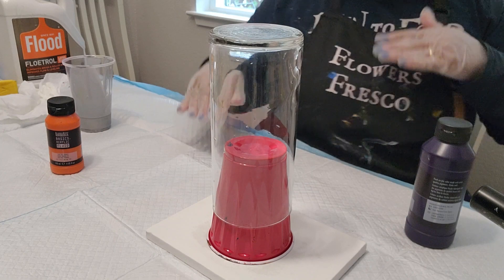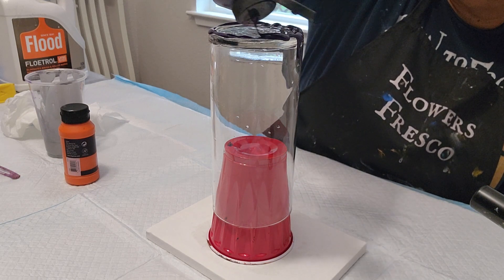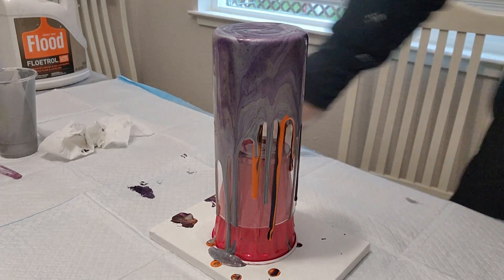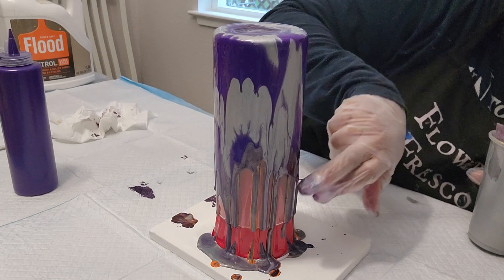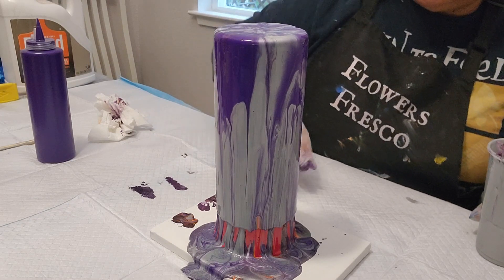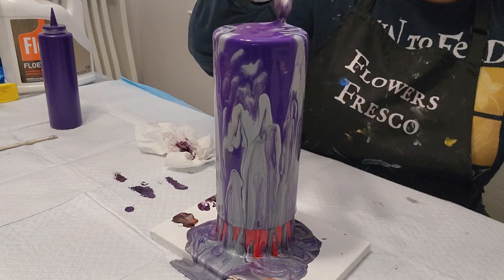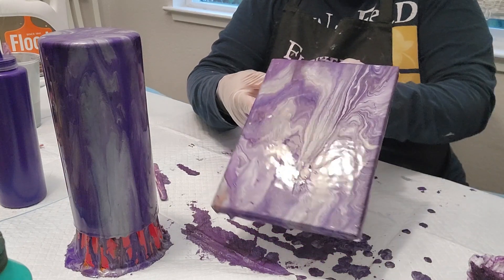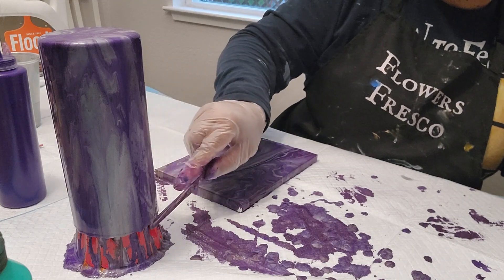Beautiful purple and silver acrylic vase pour.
Hello I am loving the comments from everyone especially the one that are giving me advise. THANK YOU THANK YOU!.